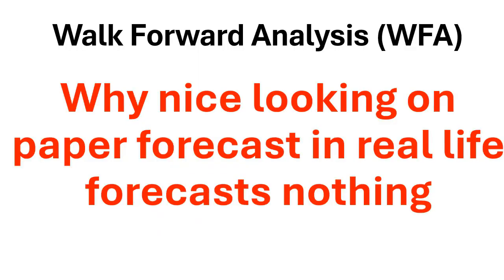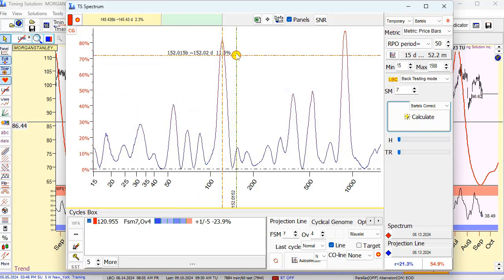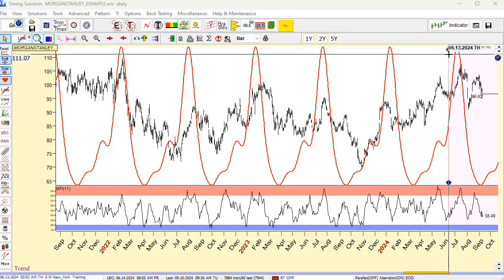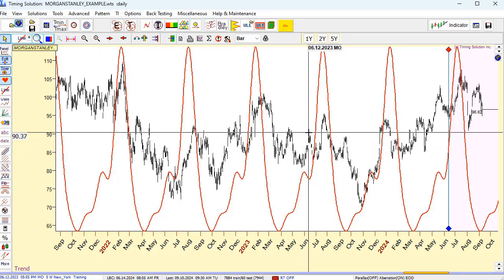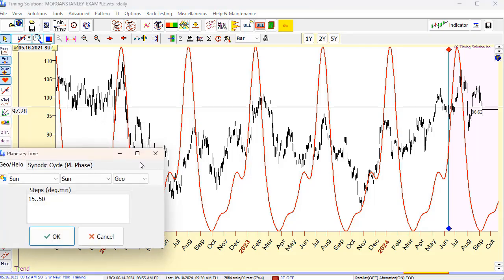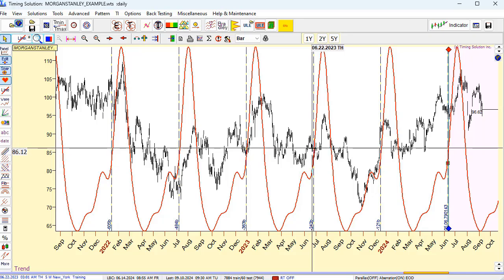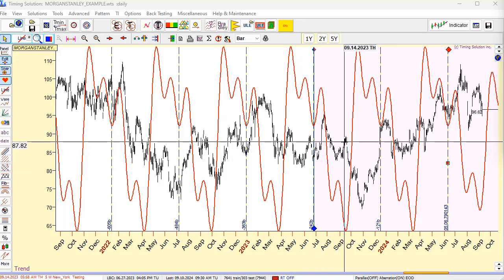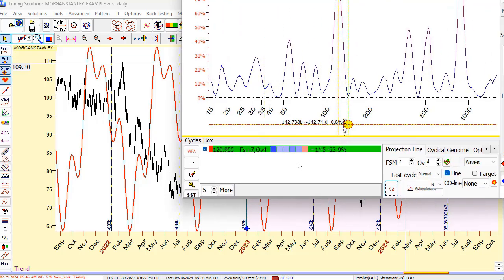TS Digest #29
Walk Forward Analysis - Curve Fitting vs Forecasting